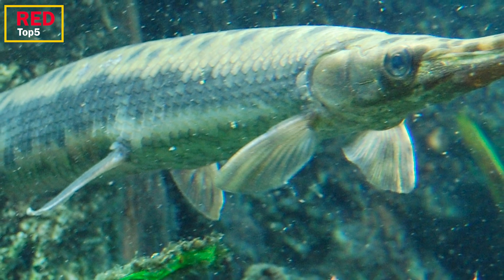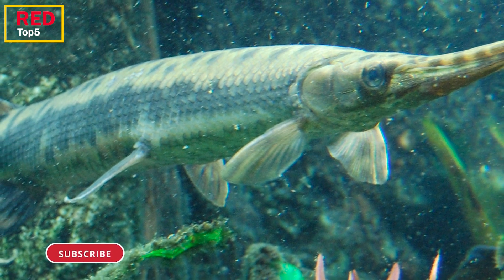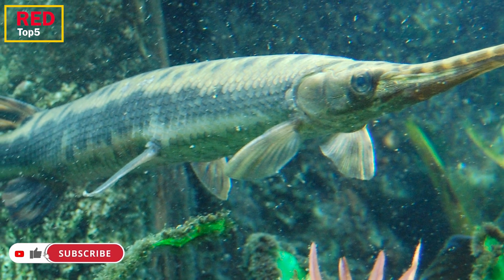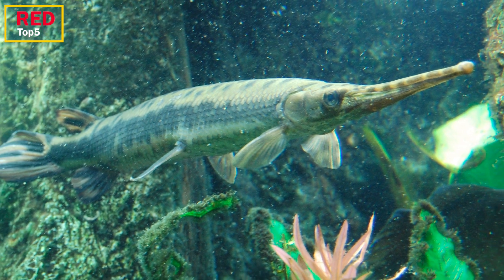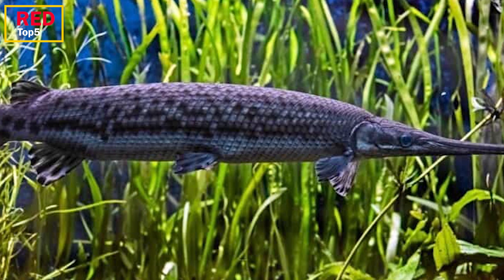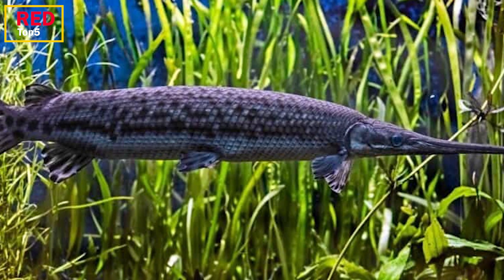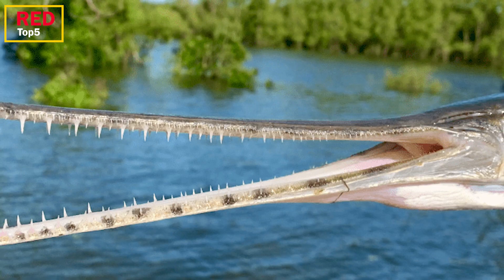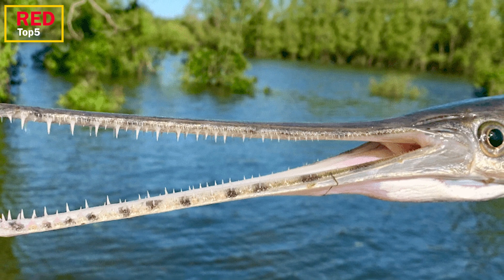How do they swim with their noses? 🥶😳